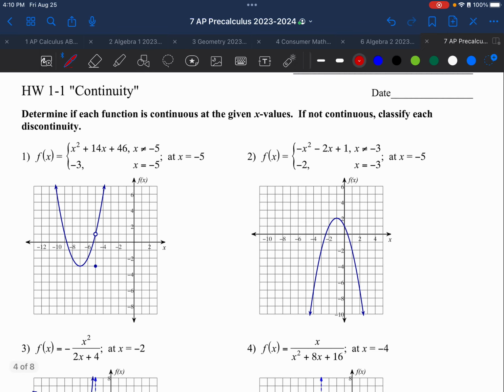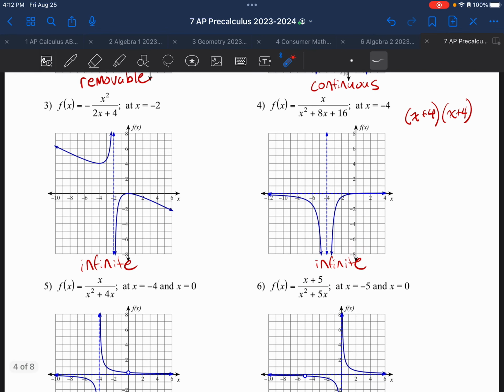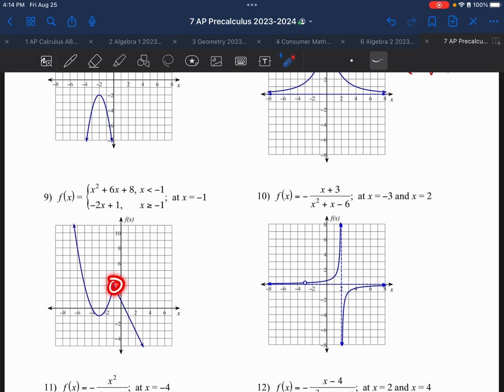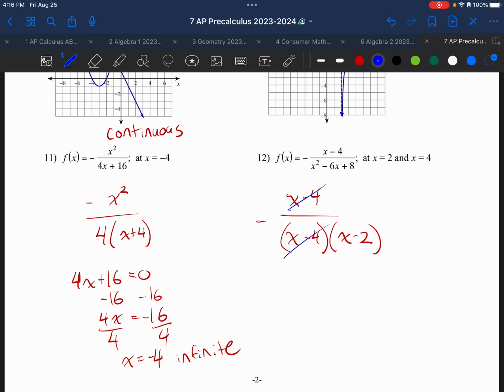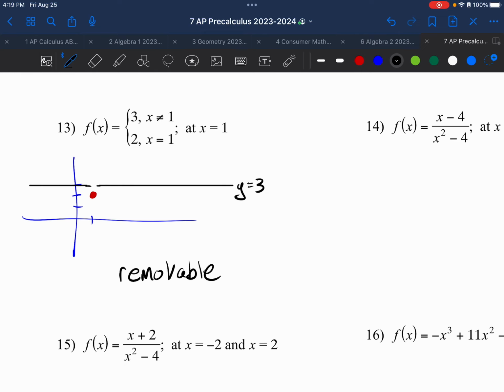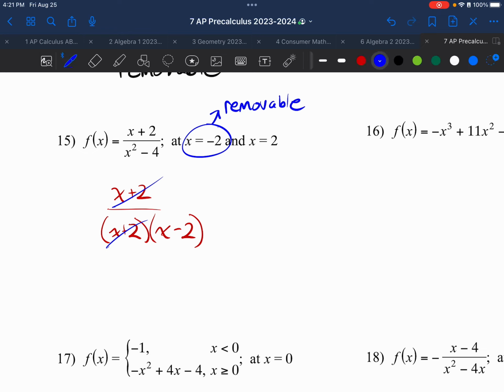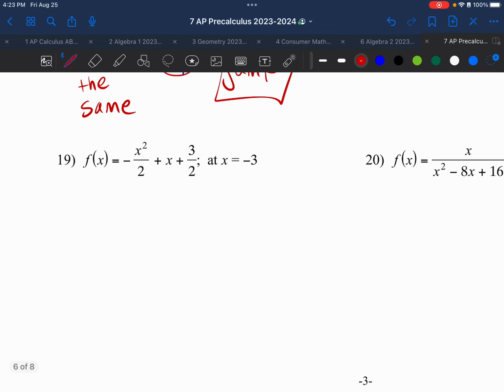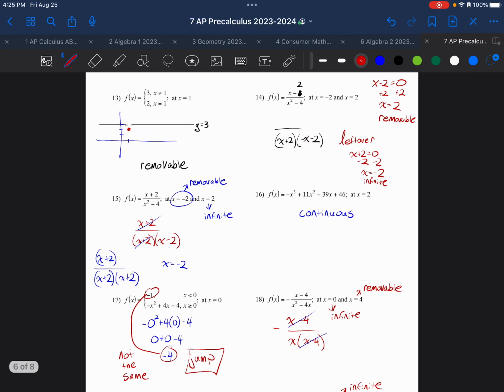AP Precalculus HW 1-1 Solutions